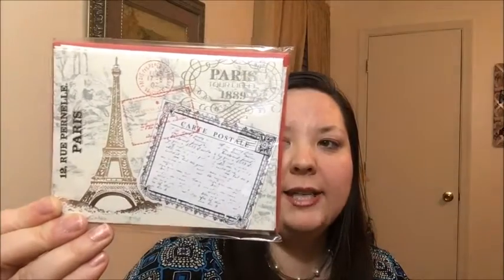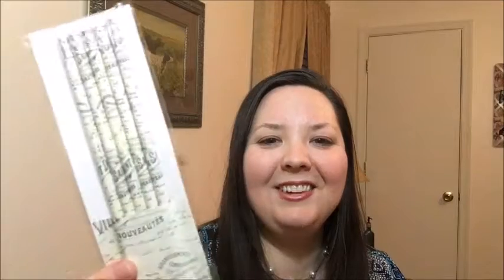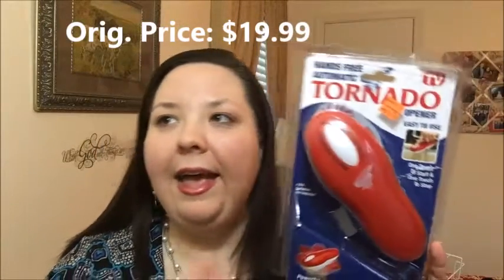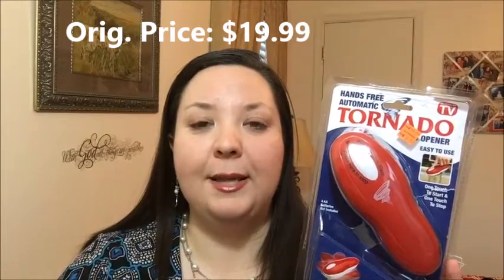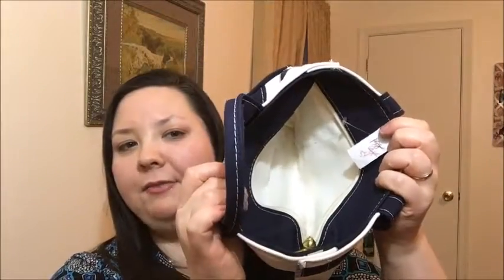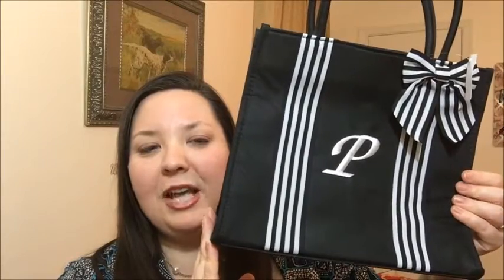Collective Haul ~ Thrift Stores, Hancock Fabric & Michaels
Becca